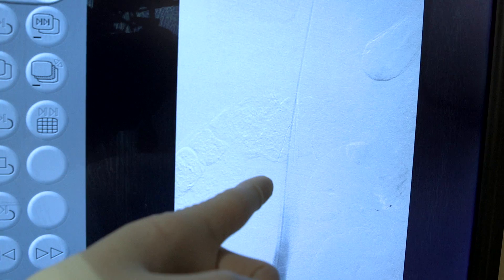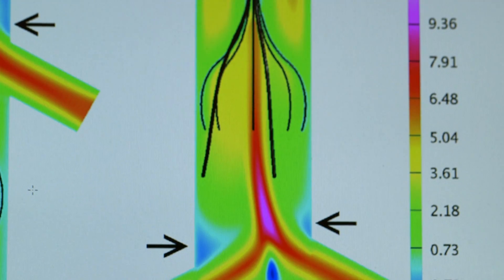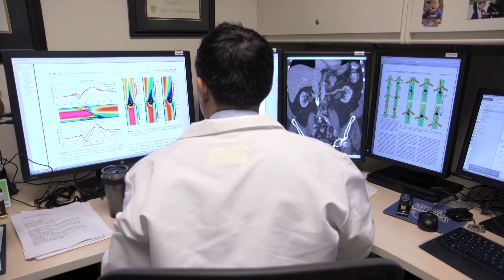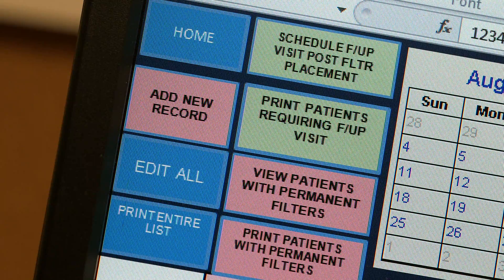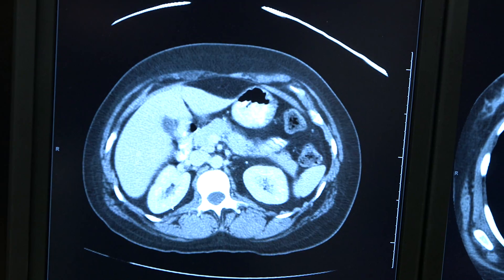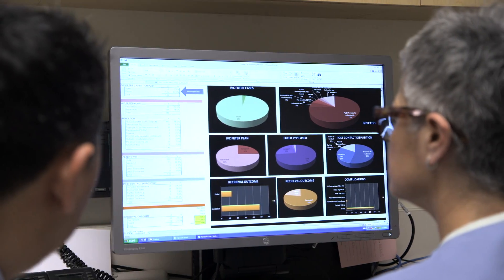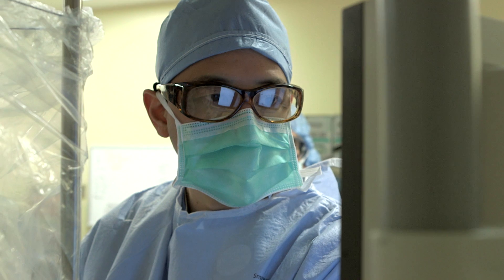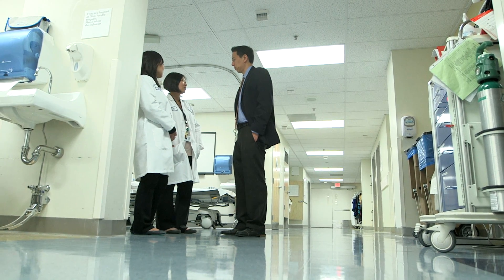2015 Sidney R Garfield Exceptional Contribution Award - Wang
This video celebrates the amazing work of Dr. Stephen Wang from Kaiser Permanente Santa Clara.  He developed the Inferior Vena Cava Filter Tracking Tool and Clinic.